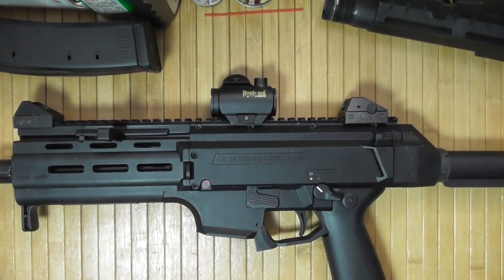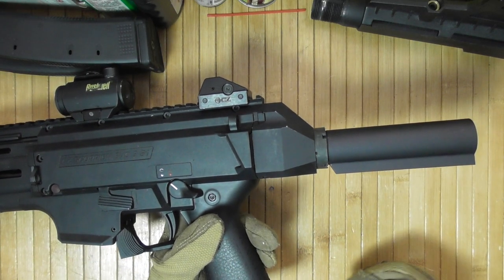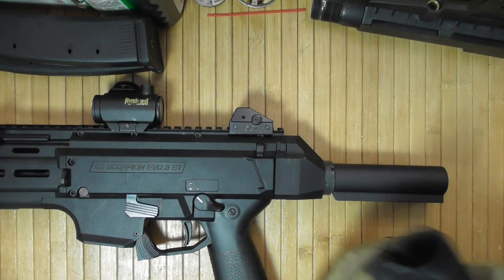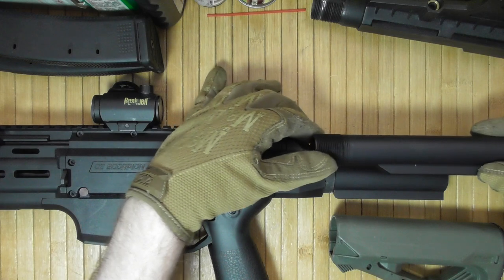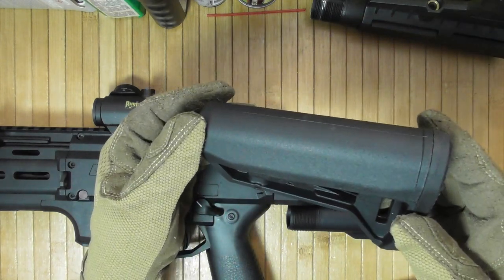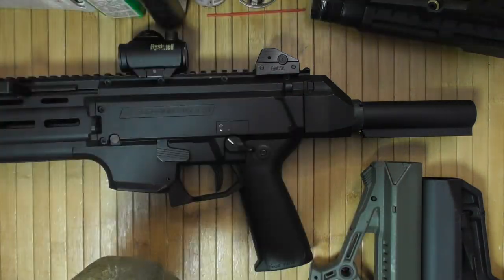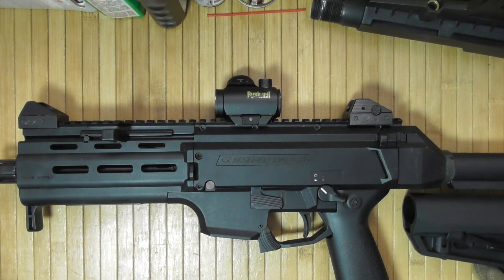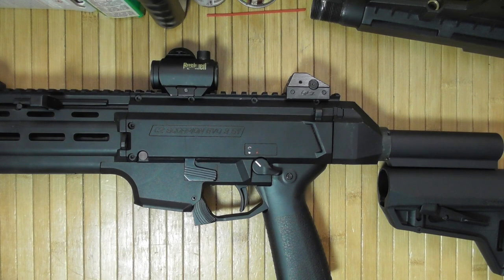CZ Scorpion EVO SBR buffer tube selection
Since I am not going with folding stock, which buffer tube type would fit the best?